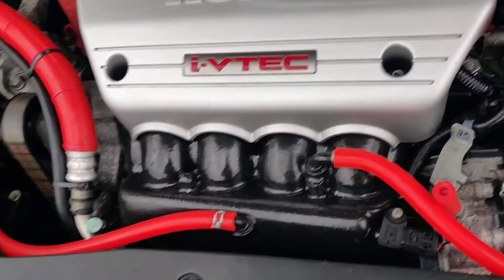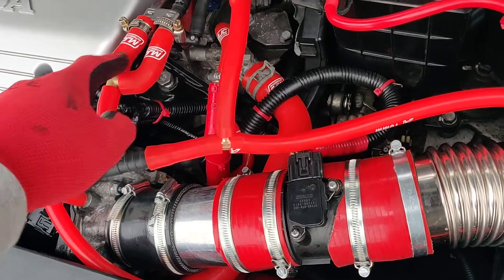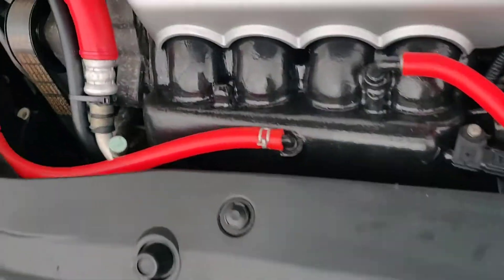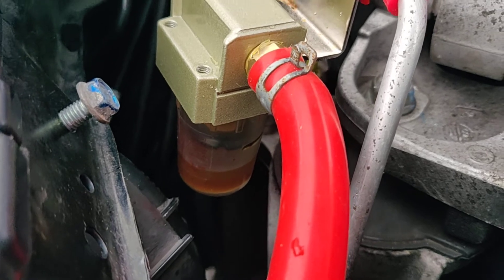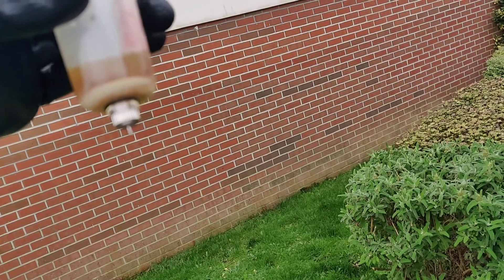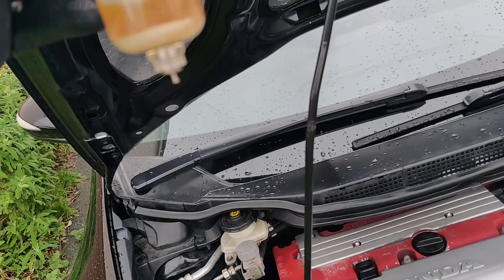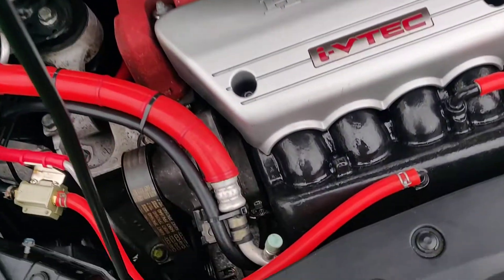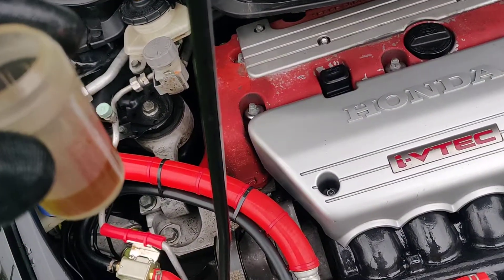FN2 K20 Oil collected in catch can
after only 500miles!!